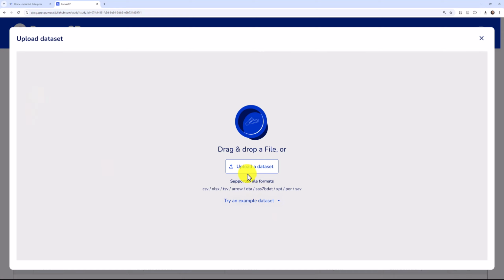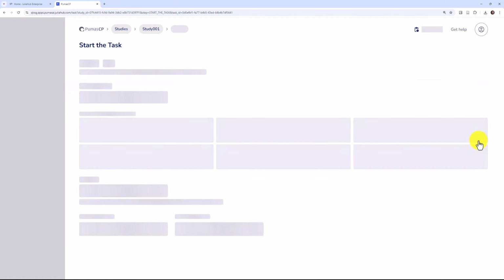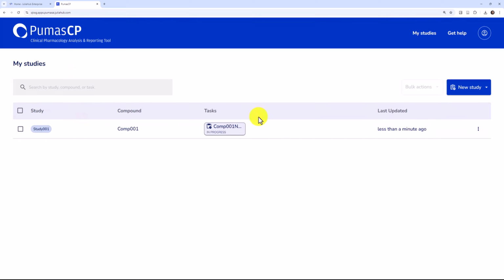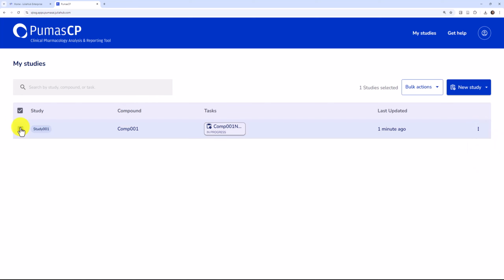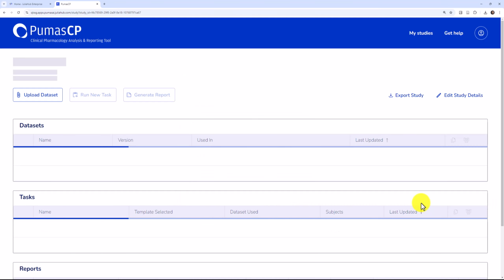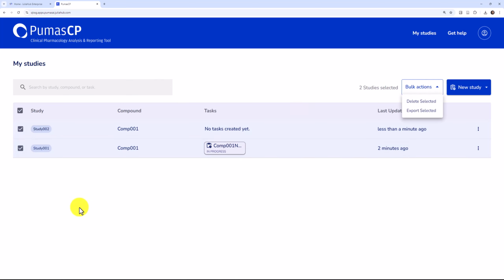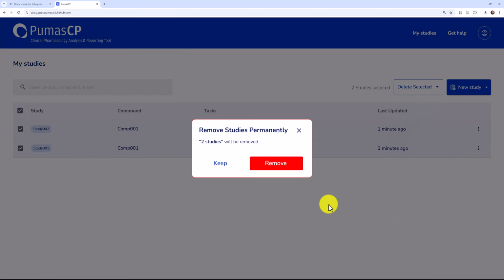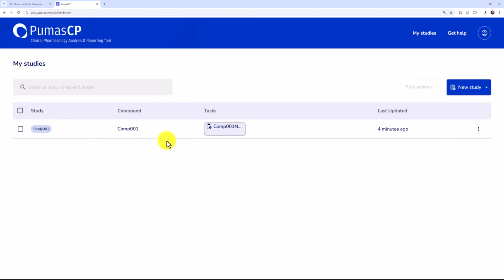PumasCP: How to Import, Export or Delete a PumasCP Study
The video shows you how to import, export or delete a PumasCP Study

0:00 Intro
0:52 Create a new task
2:06 Export a study
2:39 Bulk actions
5:22 Import a study